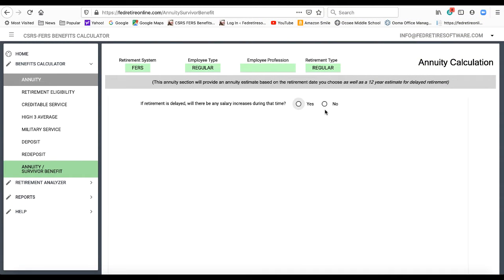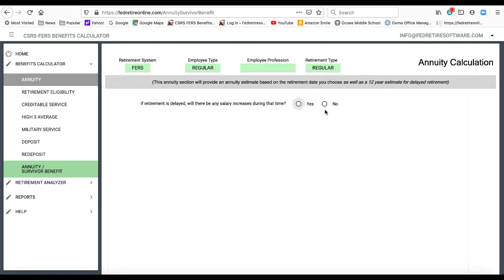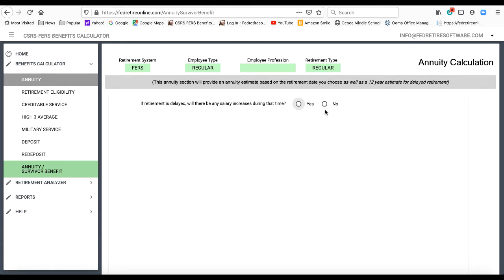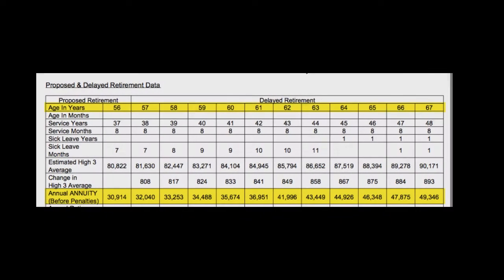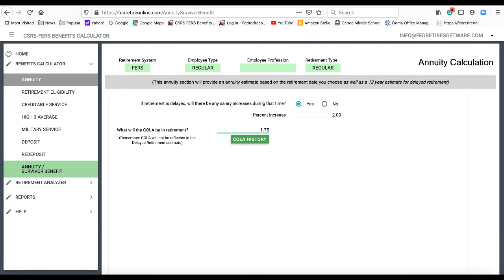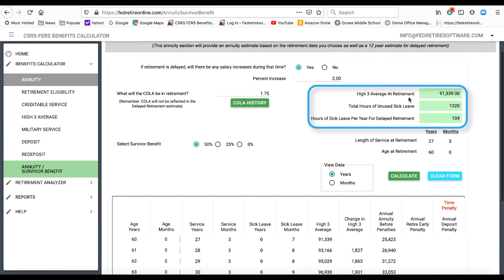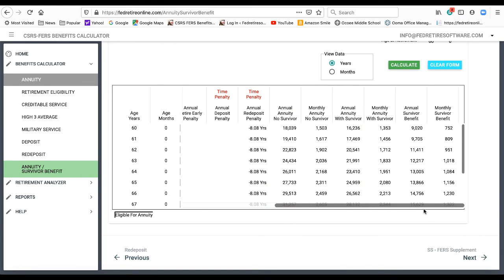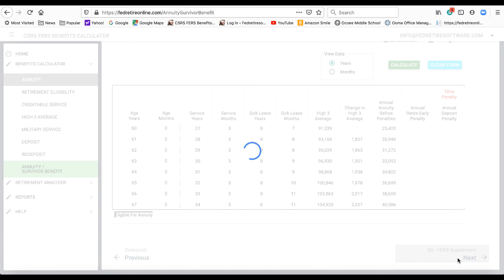Annuity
This tutorial guides users through the data entry of the Annuity/Survivor Benefit form of The CSRS-FERS Benefits Calculator & Retirement Analyzer.